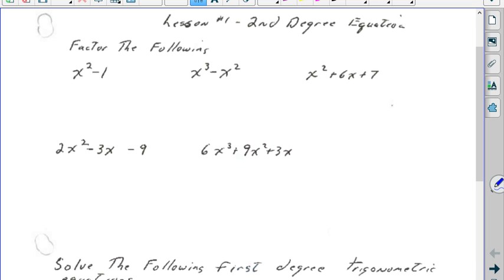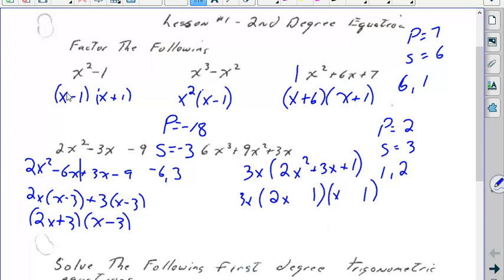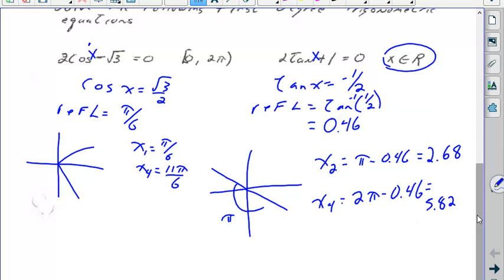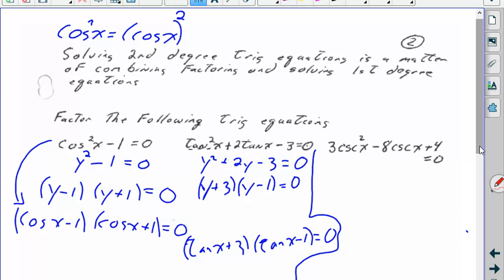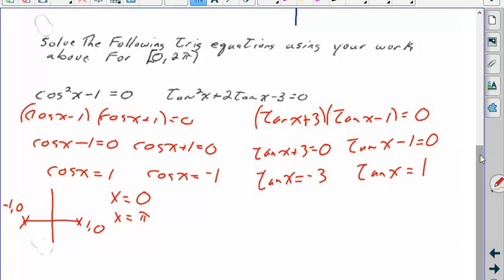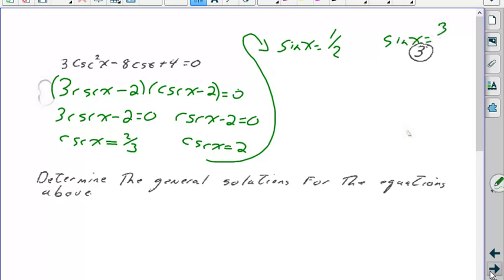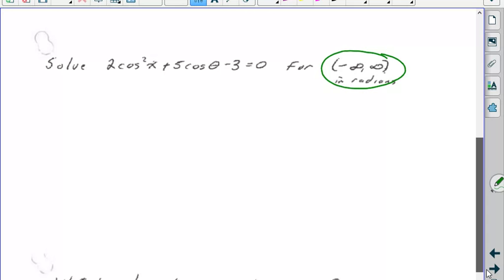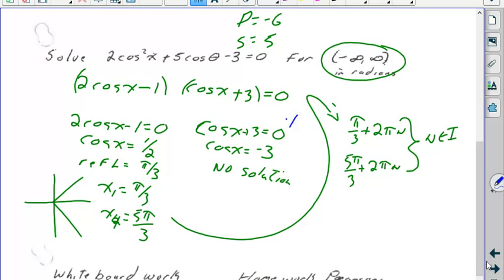Mathematics 30-1 Trigonometry Part 2 Lesson #1 Solving Second Degree Equations